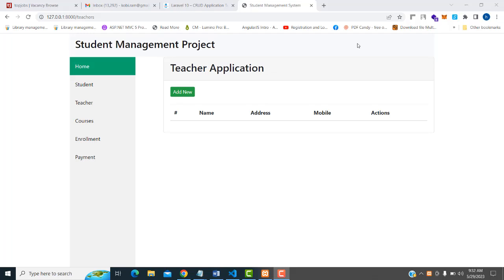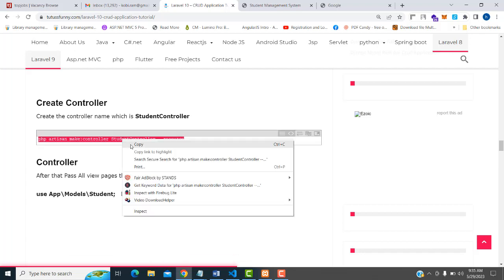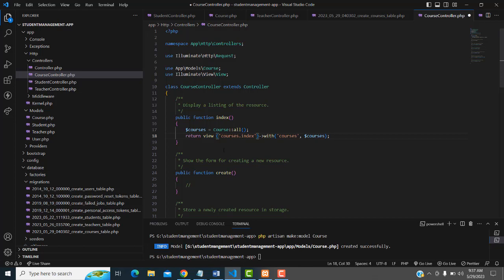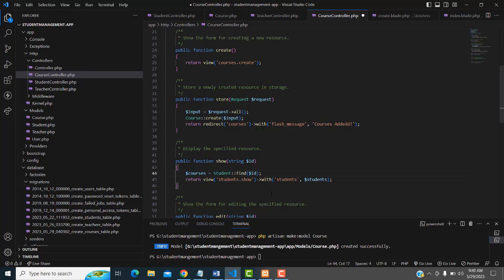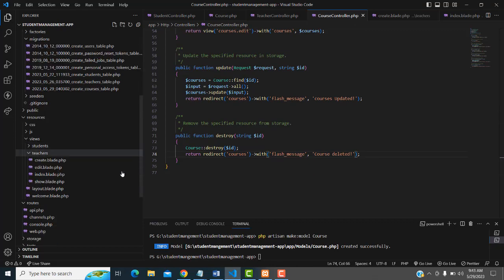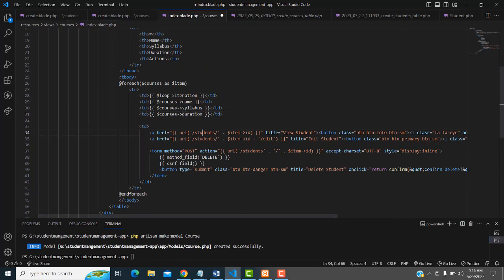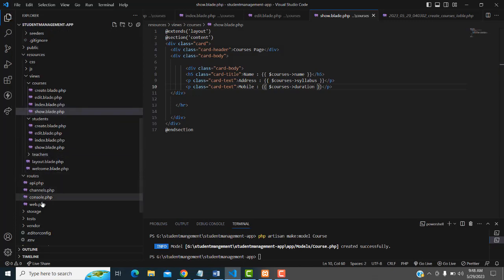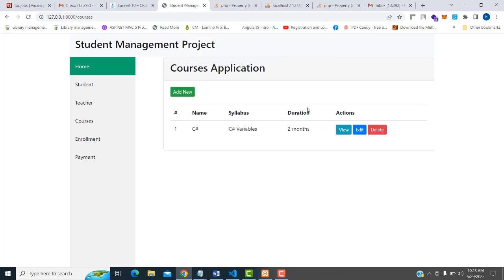Student Management Project using Laravel 10 Part 6